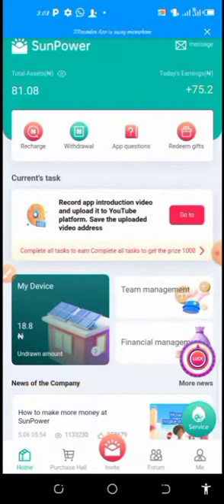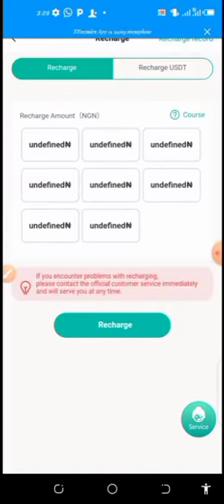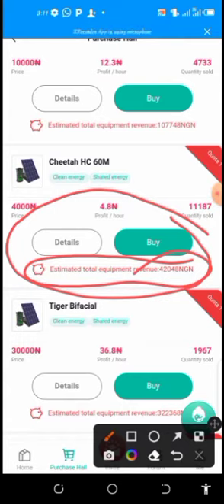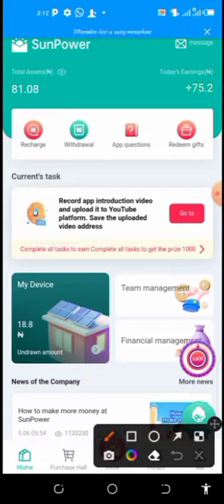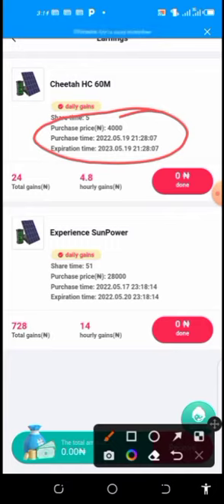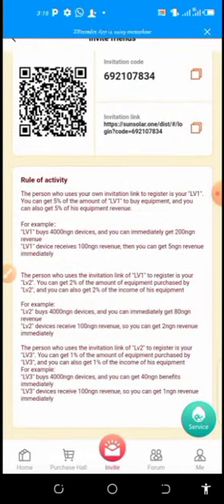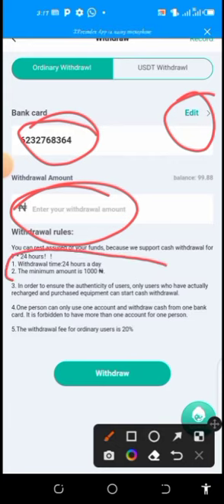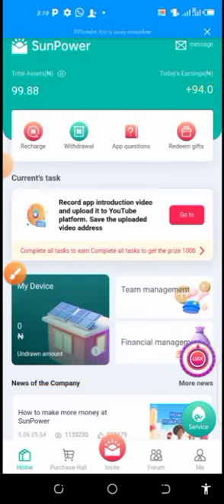How to make money fast online 2022//@SunPower company//Legit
In this video, I will show you how to earn every 3 days into your bank account or withdraw to your Usdt/Bitcoin wallet address using a legit platform called SunPower company. It is a Company that focuses on generating electricity using their system and they have added an opportunity for making money online while people purchase various products and then start earning daily with it.

The minimum deposit you will need to invest or use to purchase a product on this platform is 4k and with this amount, you can earn daily and within 3days, you can be able to withdraw from 1k.

simply register for free, and watch this video carefully to understand how it works.